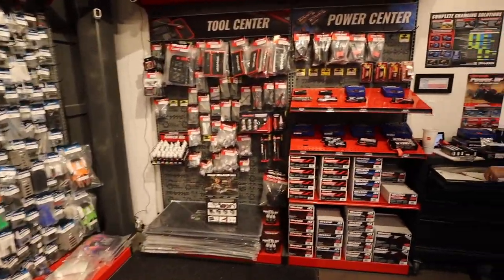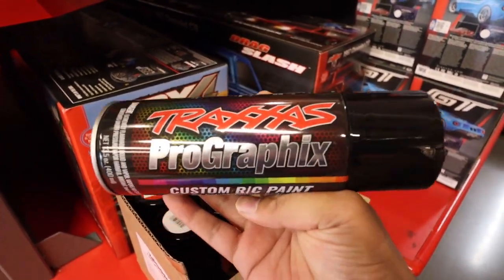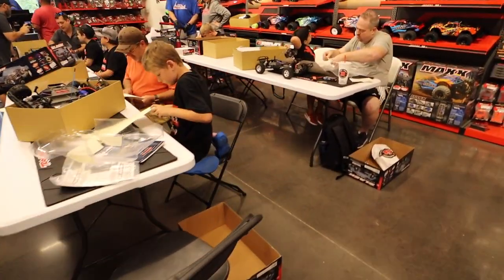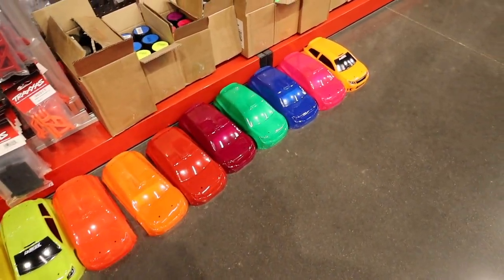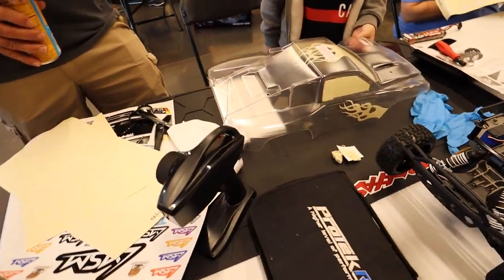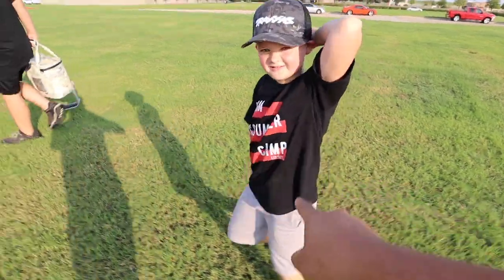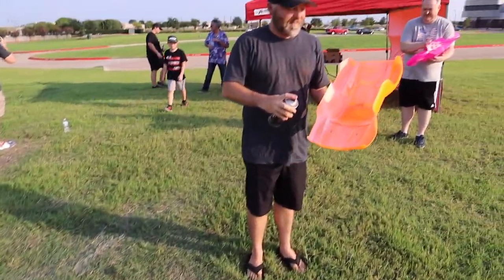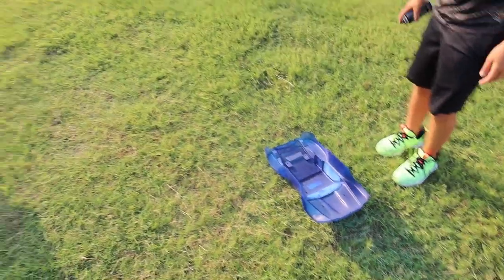Brand New Traxxas Products | MSM RC Summer Camp Early Access | RC Cars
My New Toys:
NEW! Traxxas Factory Five Hot Rod

6710 Virginia Pkwy Ste 215 PMB 69